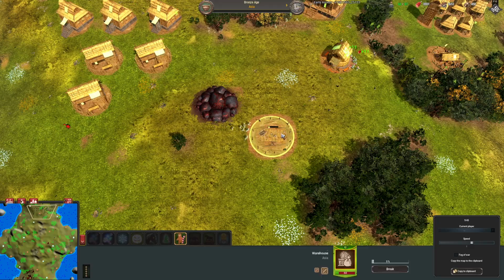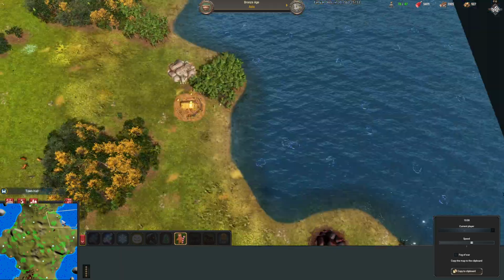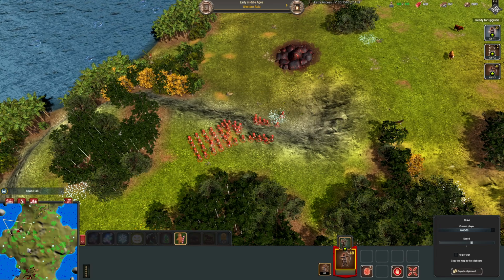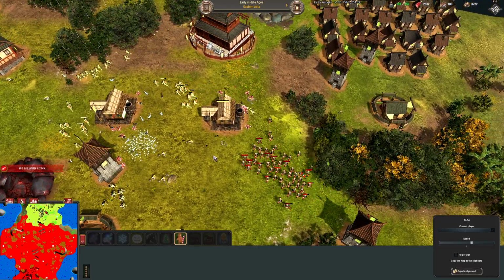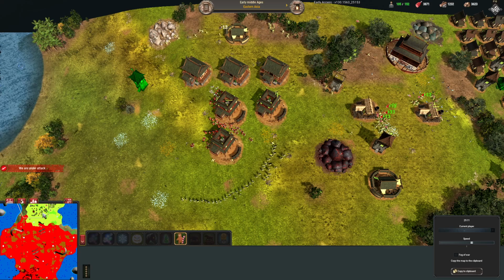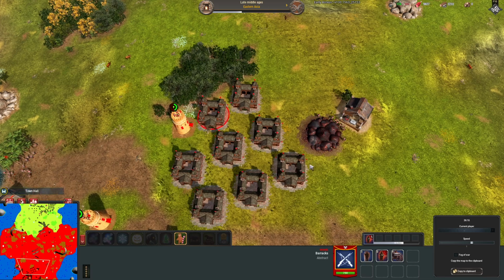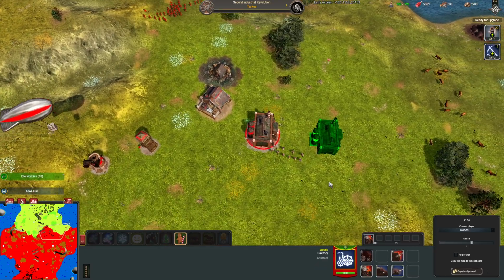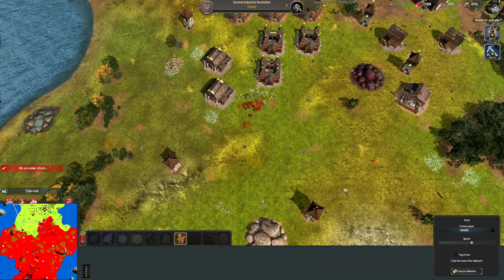Turkish Units Are Kinda WILD!! - War Selection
It was played on the brand new patch for War Selection
In this game we see 2 pro players battle it out to see who will get the win!